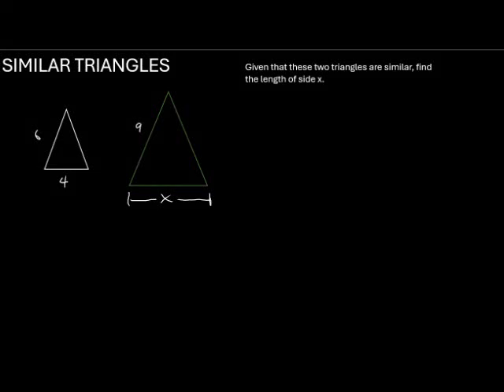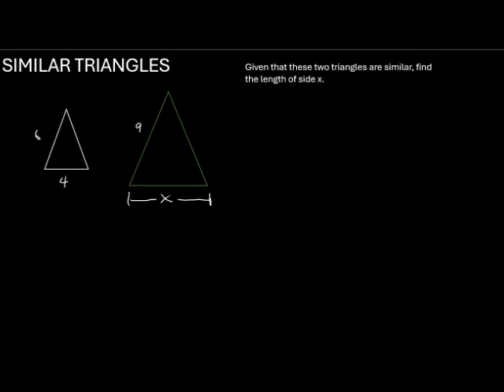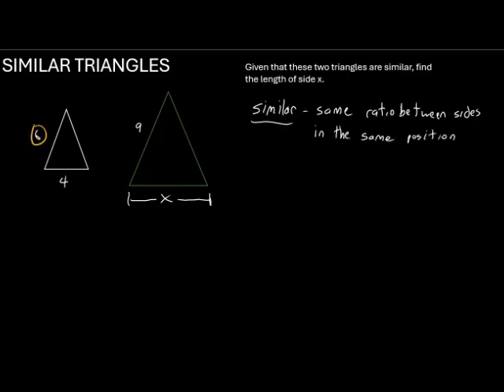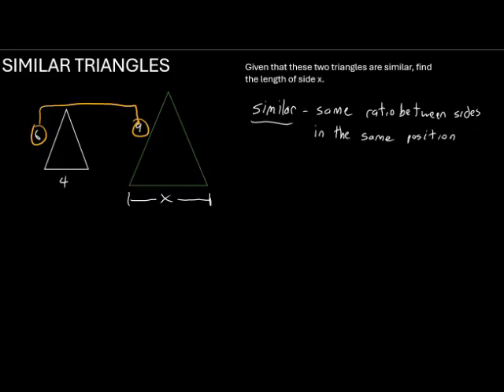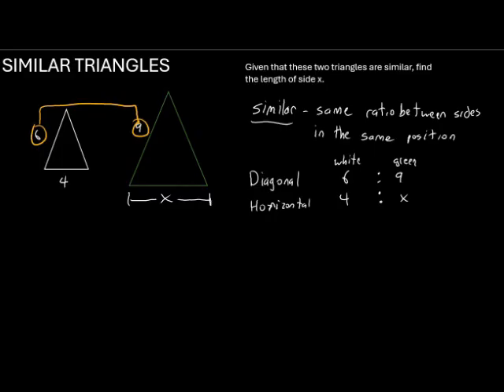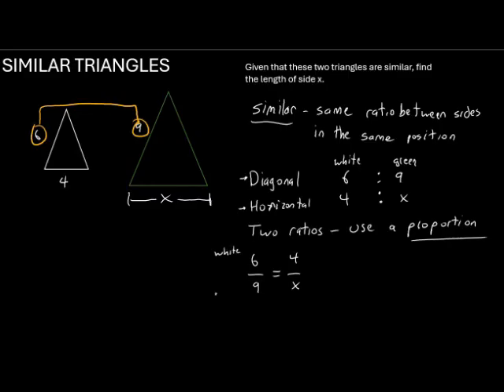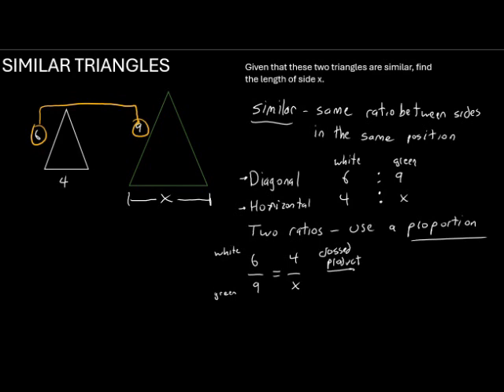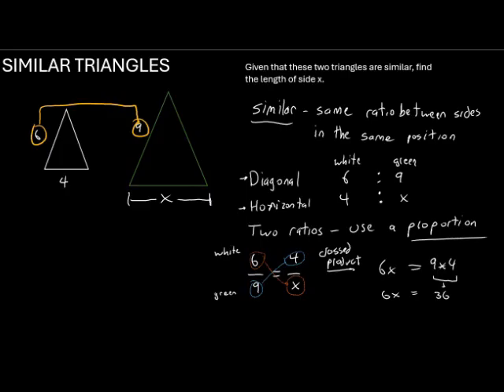MAT 110 Section 1-2 Part 1 Similar Triangles